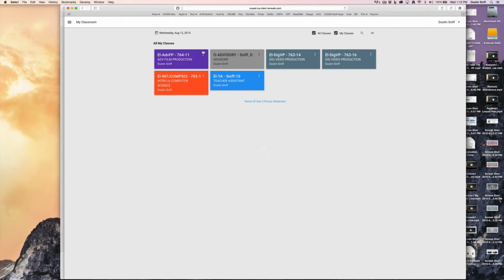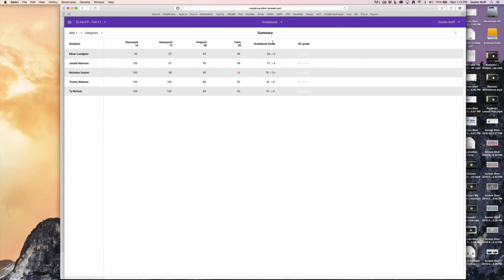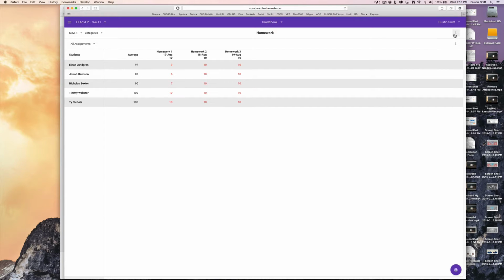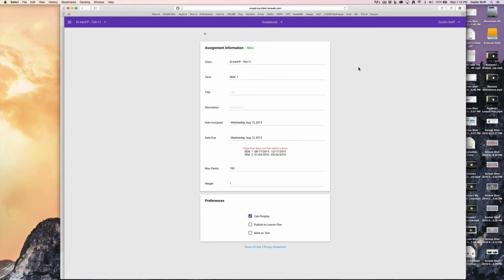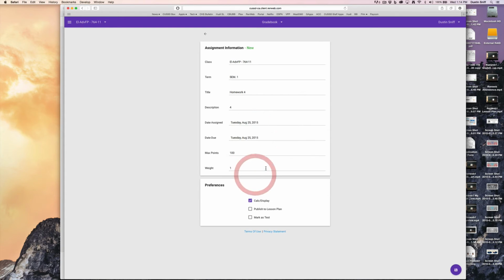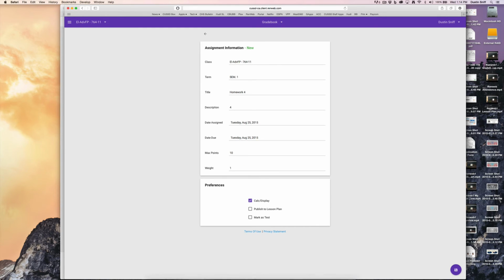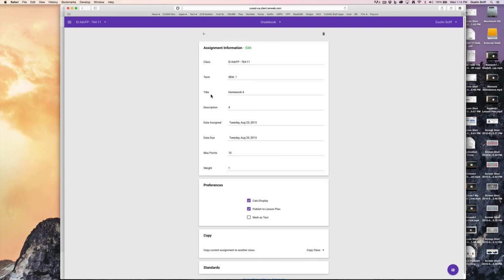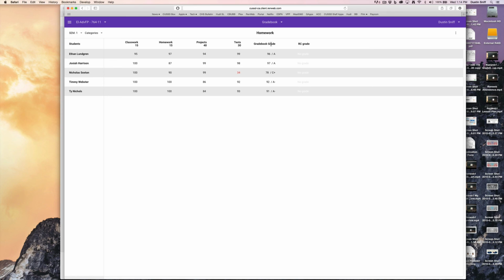Renweb1 - Create Assignment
A brief 2 minute video on creating an assignment in Renweb1 'My Classroom'